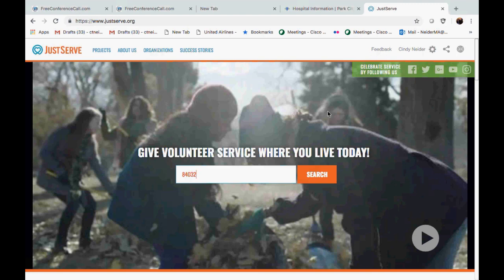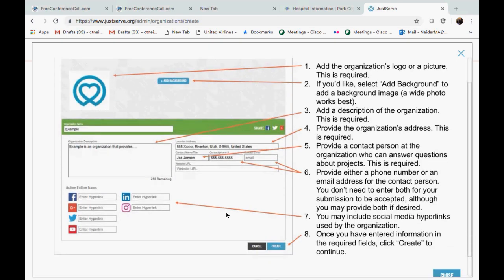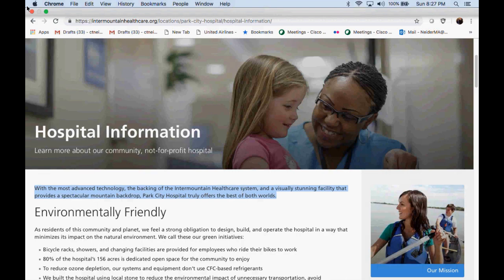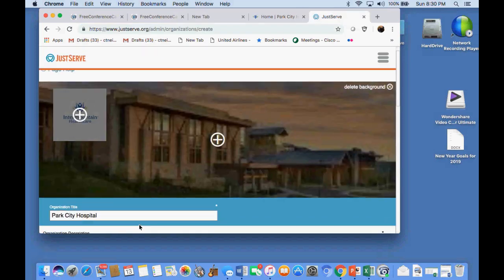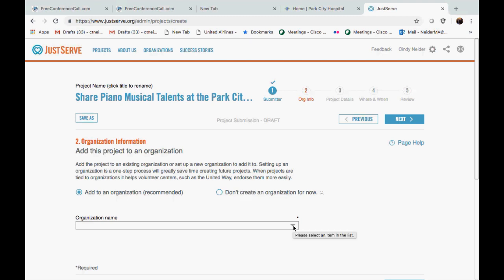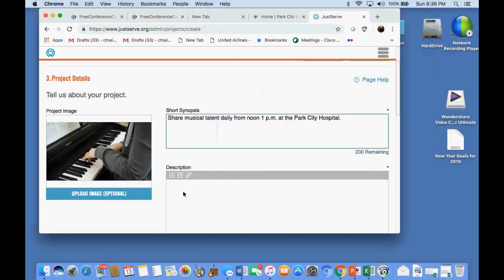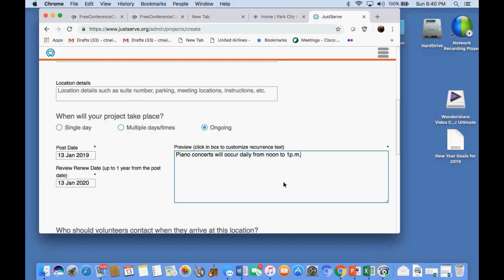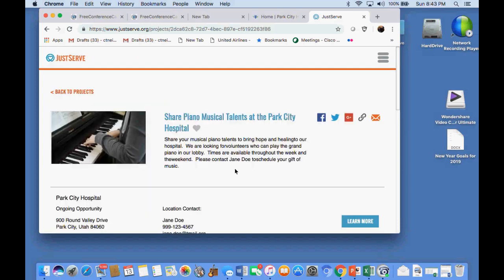JustServe Getting Started